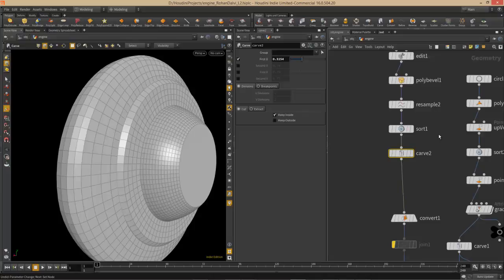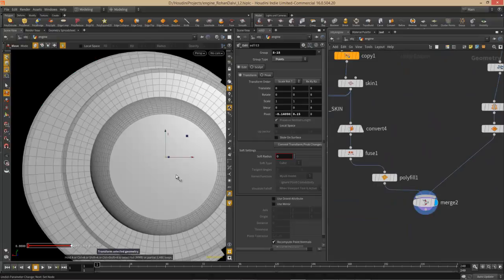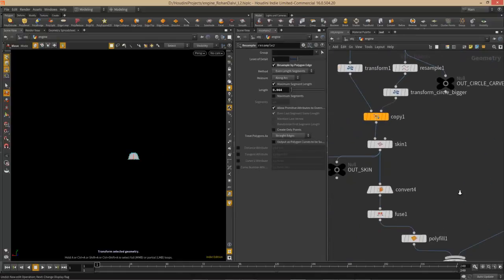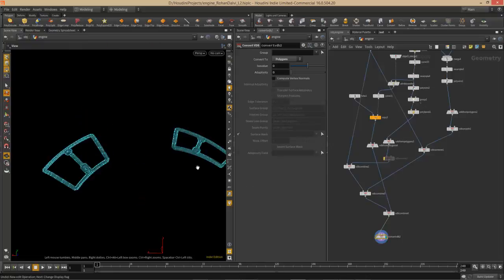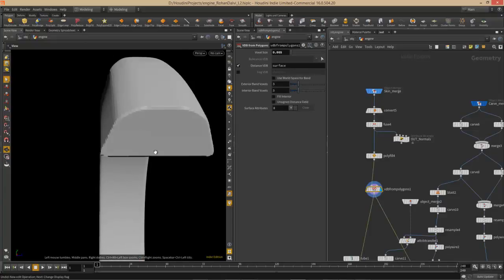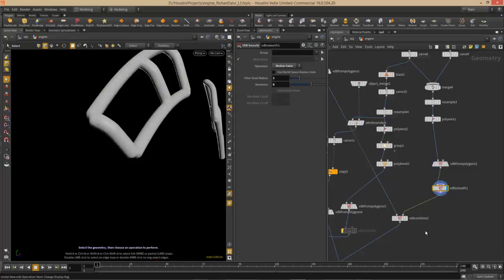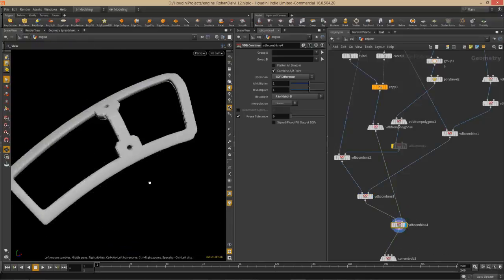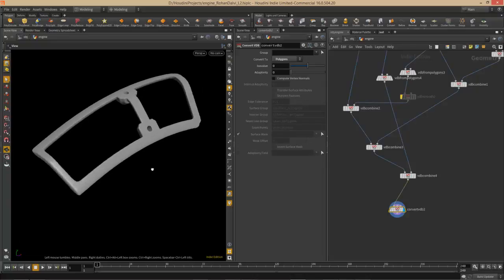TriplettD week5 ind study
week 5 of learning procedural modeling.